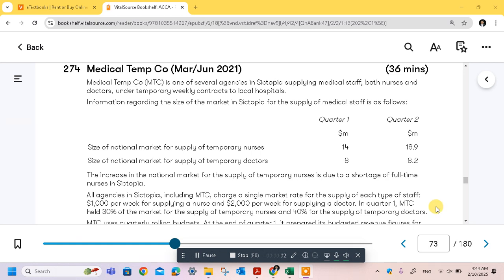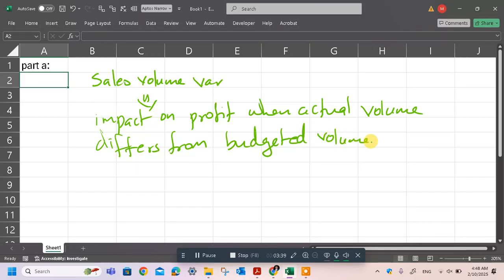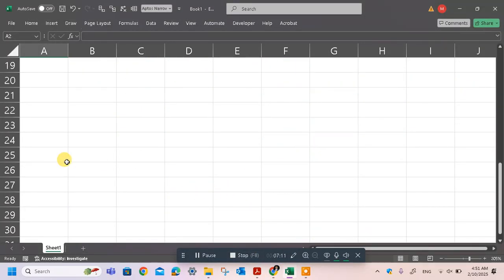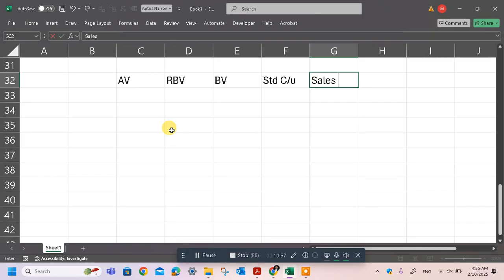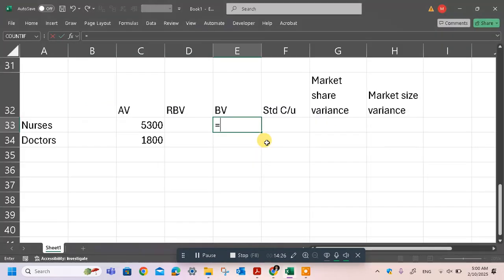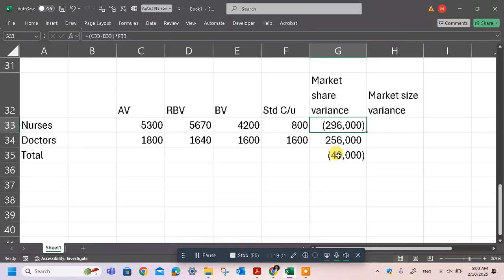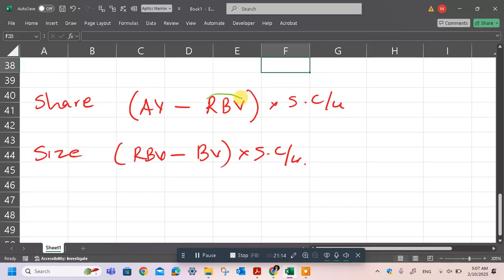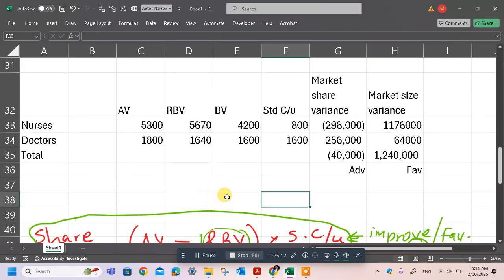ACCA PM (F5) Exam Question | Market Size & Market Share Variances | Past Paper Solution (2021)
In this video, we solve a past exam question from the 2021 ACCA Performance Management (PM/F5) paper, focusing on Market Size and Market Share Variances. Understanding these variances is crucial for analyzing business performance and making strategic decisions.

📌 Topics Covered:
✔️ Market Size Variance
✔️ Market Share Variance
✔️ Step-by-Step Calculation

This is part of our ACCA Past Paper Solution Series, helping students master key topics through real exam questions.